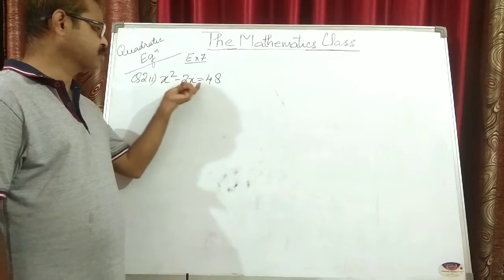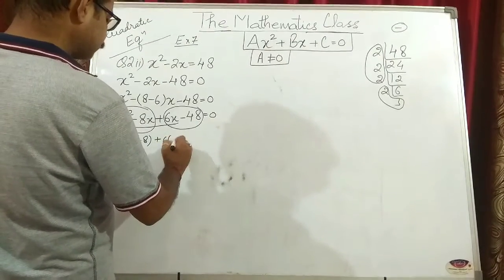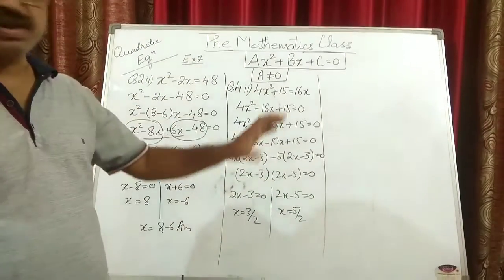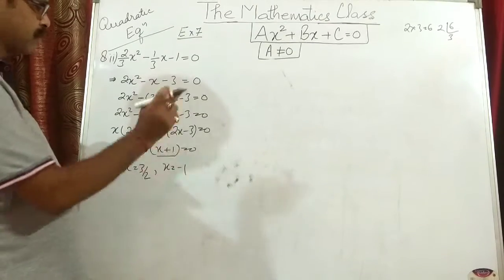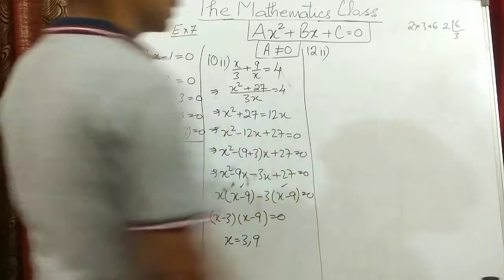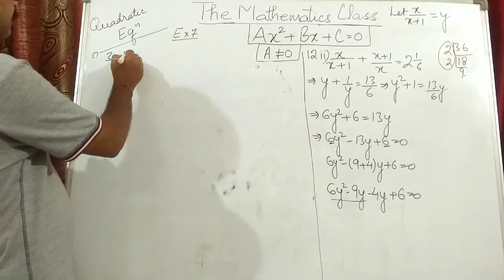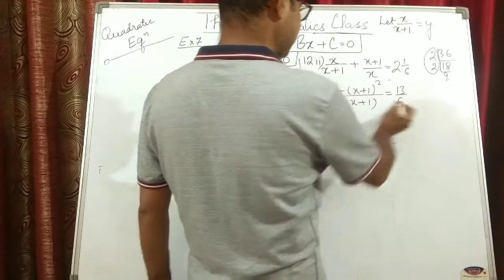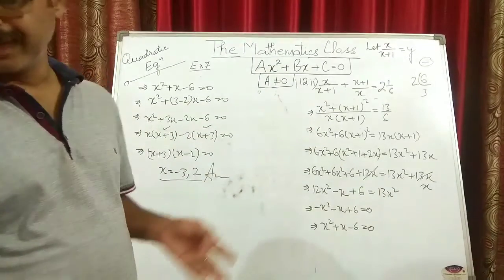QUADRATIC EQUATIONS Class 9.(Part-2)Ex.7, I.C.S.E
This is the last part of QUADRATIC EQUATIONS  Class 9. I hope you all will like it and study sincerely. If you have any problem or doubt kindly comment down.